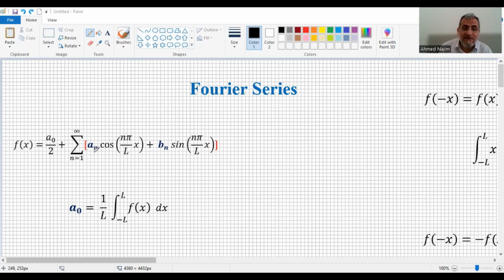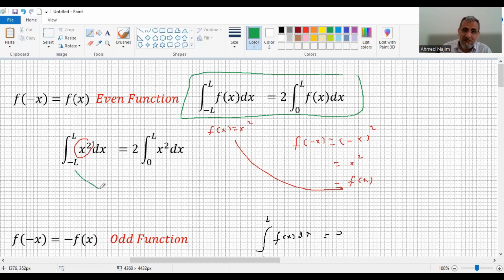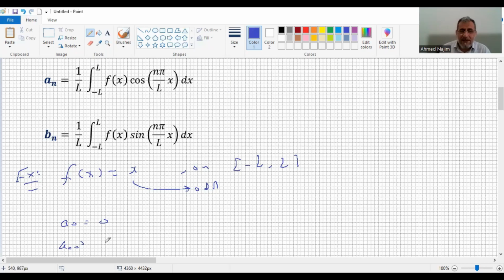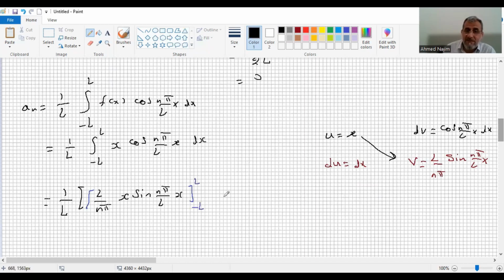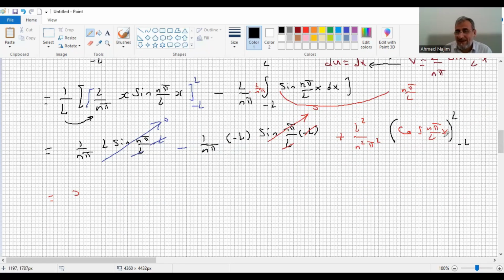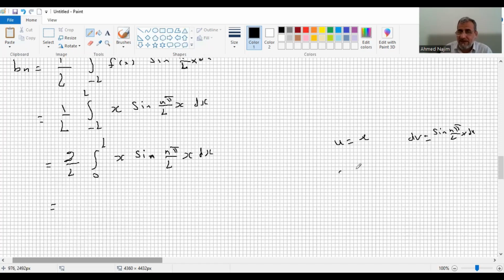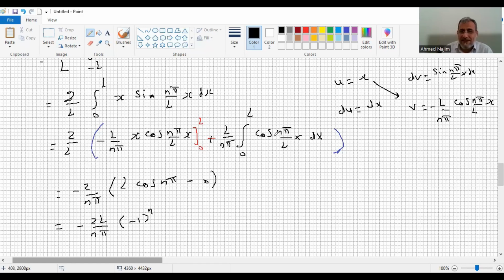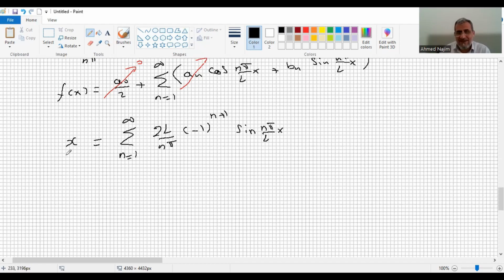Fourier Series Odd Functions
This video provides a detailed, step-by-step explanation and solution of the Fourier Series representation for an odd function.